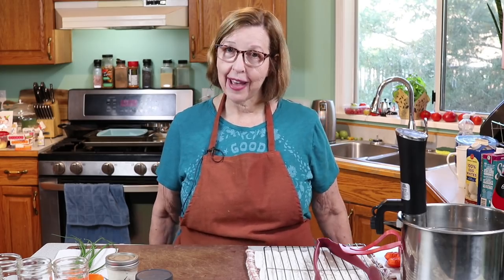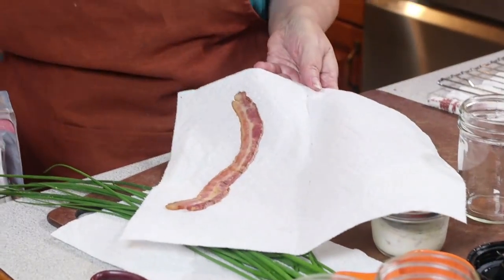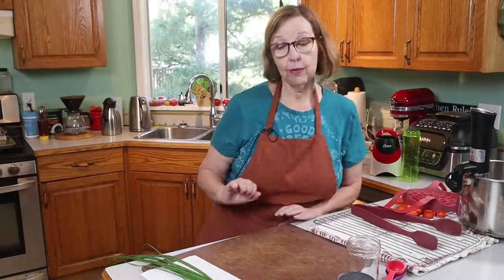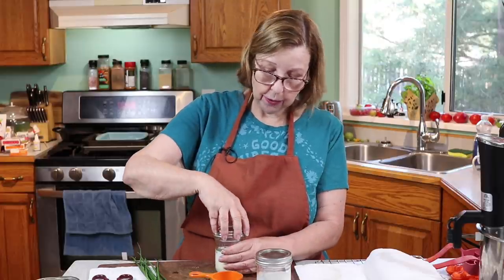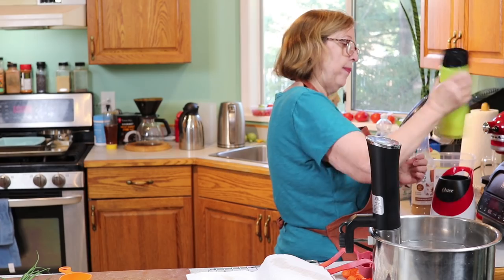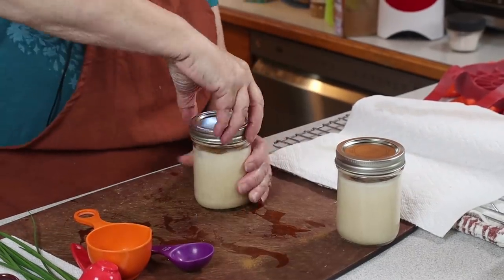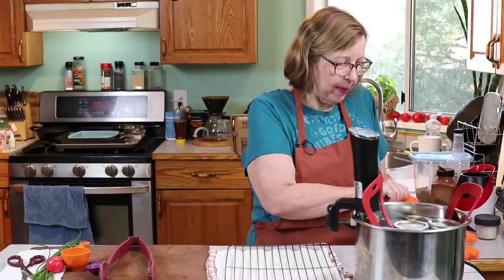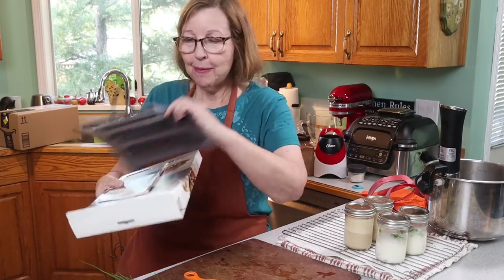Sous Vide Egg Bites PSMF| Brown Sugar Cinnamon and Bacon Chive Egg White Bites | Keto and PSMF Diet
Today I make 2 types of sous vide egg bites that are suitable for the PSMF diet.  So much cheaper than Starbucks and so easy to make!
You can tweak them to your tastes using sausage, ham or pepperoni and change up the herbs and seasonings.
The sweet egg white bites are velvety smooth and can be a dessert on PSMF days!
I am experimenting with my sous vide machine to help me eat lean protein meals as I try to stay more Ketovore and Carnivore this month.

Small sous vide egg bites can be cooked at 172 for 1 hour, while the taller jars that I used should be cooked at 172 for 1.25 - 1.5 hours.

To prevent crystallization after the sweet egg bites sit in the fridge, use either a liquid sweetener (like in the Skinny Syrup) and/or an allulose sweetener (like the brown sugar allulose)

• Instant Pot Sous Vide Immersion Wand
• BPA Free Ziploc Bags or
• Silicon Bags
• Mini Jars (4 oz)
• Taller 8 oz jars
• Oster Personal Blender
• Cute Chicken Timer

KetogenicWoman
Fort Langley,BC
Canada
V1M 2S4